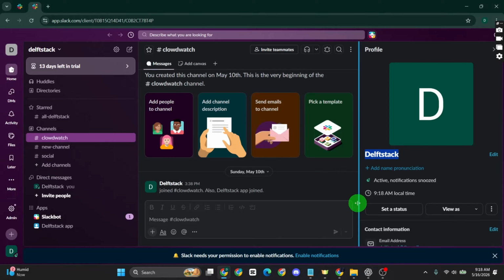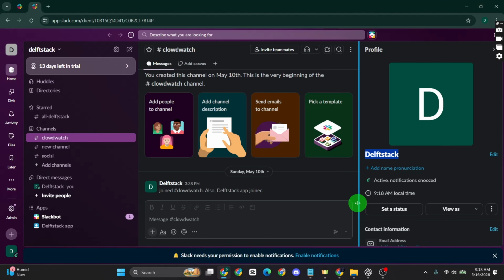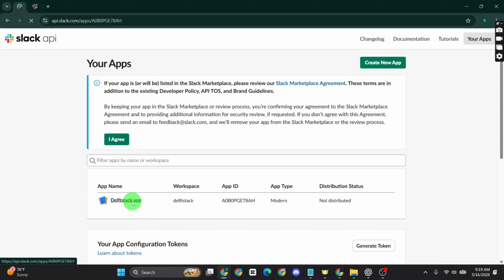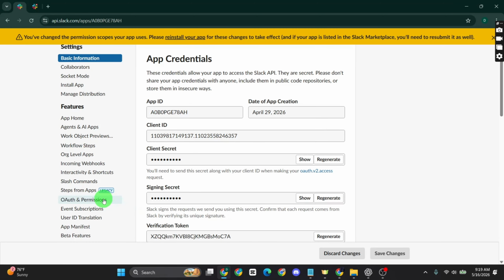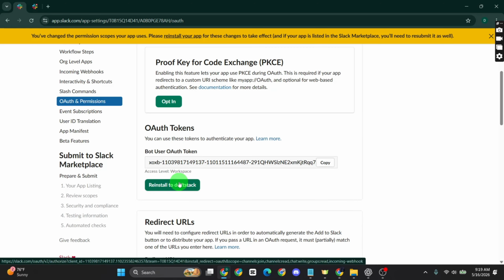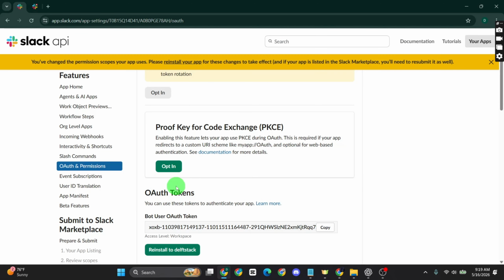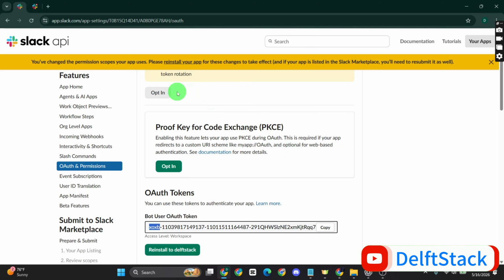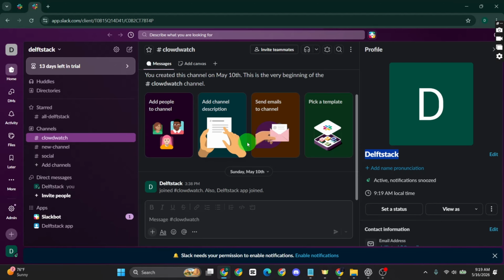How to Fix Slack API Fatal Error | Token, Request & API Method Fix Guide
In this tutorial, we will guide you through how to fix the Slack API fatal error. This issue usually happens due to invalid authentication, outdated API methods, or incorrect request structure involving your Slack token or connection.

🔹 What You'll Learn in This Video:
✅ Fix Slack authentication and token issues
✅ Reinstall Slack app and refresh credentials
✅ Verify correct bot user OAuth token (XOXB)
✅ Fix API request structure (channel ID & message text)
✅ Update deprecated Slack API methods

📌 Timestamps
⏱ 00:00 - Introduction
⏱ 00:08 - Error Cause Explanation (Token, API Request, Authentication Issues)
⏱ 00:23 - Open Slack OAuth Settings & Reinstall App
⏱ 00:38 - Verify Bot Token & API Request Structure
⏱ 00:52 - Fix Deprecated API Methods & Restart App
⏱ 01:16 - Summary

If you are facing a Slack API fatal error, it is usually caused by invalid tokens, incorrect request formatting, or outdated API methods. This guide helps you fix everything step by step so your Slack API works correctly again.

We upload easy fixes for Slack, APIs, and integration errors regularly.